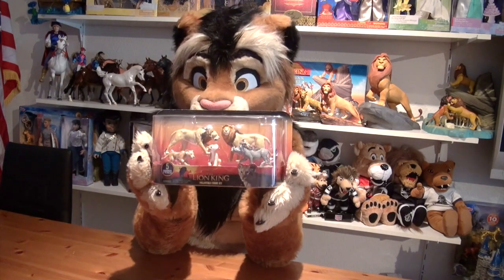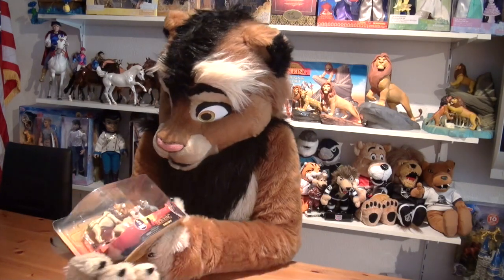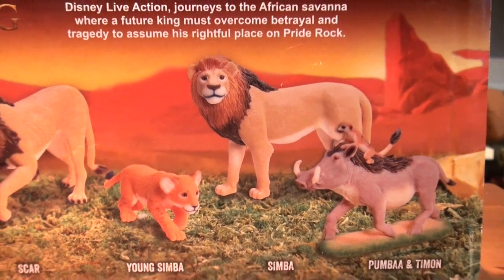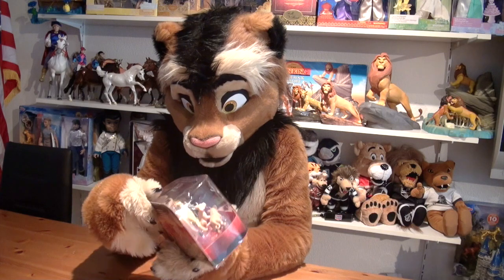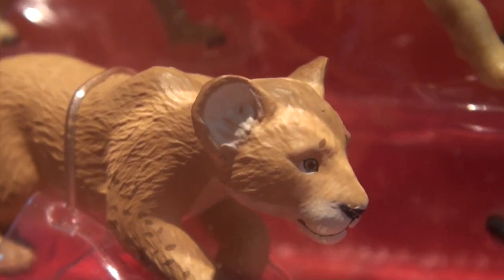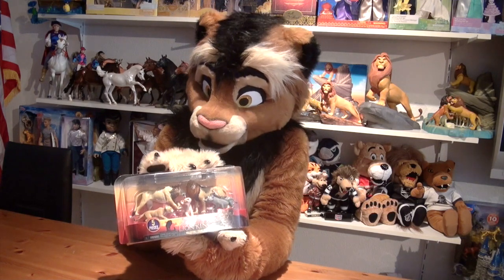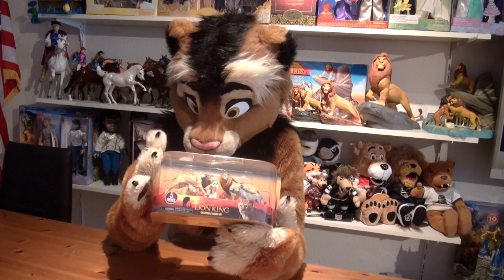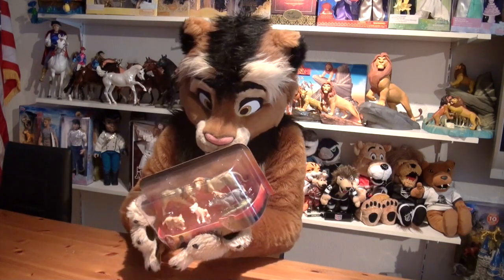Kitwana's Toys #34: 2019 Just Play Disney Lion King Live-Action Remake 5 pcs Collectible Figure Set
This episode of Kitwana's Toys as requested by Shelly Ladwig, one of my frequent viewers and fans! We take a look at the newest Lion King figures on the market, the 5 pcs figure set made by Just Play, featuring the characters in their live-action version. This set comes with 3" figures of Scar, Adult & Young Simba, Nala, Timon & Pumbaa and was available as of 10/2019 in the U.S. at Walmart and globally through ToyWiz.com. Who's your favorite member of the cast?

This episode of Kitwana's Toys recorded October 25, 2019.

This video does not contain any product placement. The toys featured are part of my private collection and are not for sale.

Yours Cuddly,
Kitwana